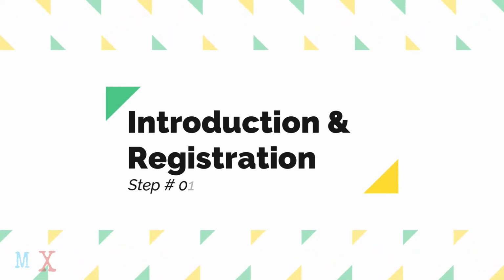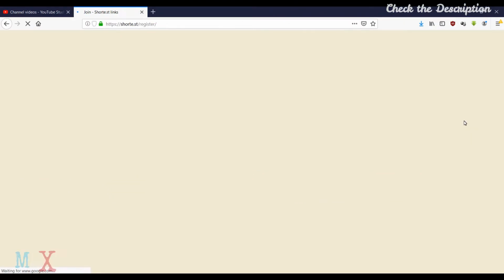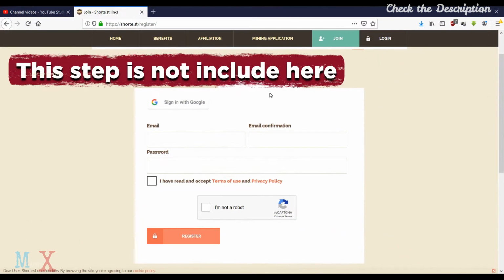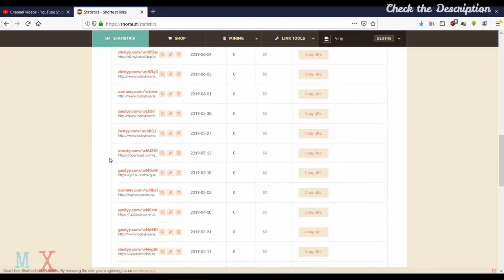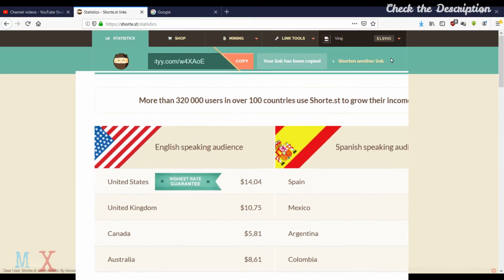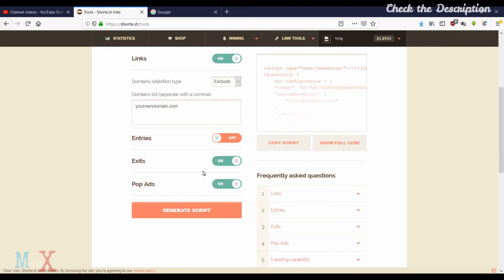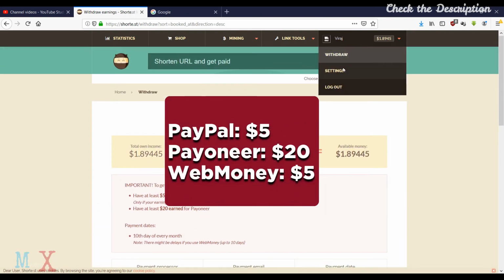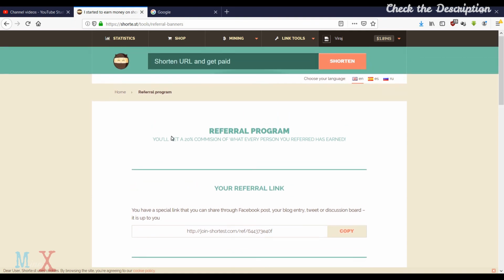Shorten URL and Earn Money - 🔥 Highest Paying Best URL Shortener | 💲 Make Money Online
Shorten URL and earn money - Shorte is the best link shortener to earn money  and has highest CPM rate. You can shrink your long URL to short link and share anywhere like social media and also websites, forms. This is a trusted site and has payment proofs.

Create an account and share your short URL on websites, blogs, social media, forums etc and you'll get paid by sharing your links on the online you'll register free on Shorte.st and earn money online with none skills just by share your links.